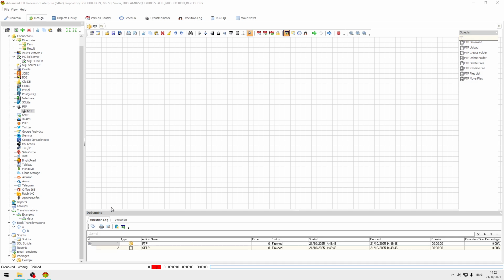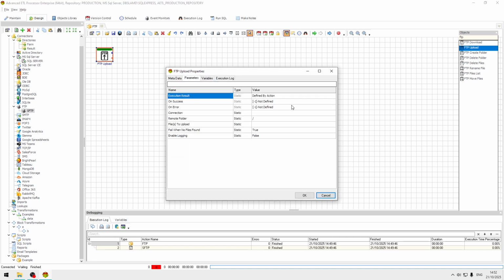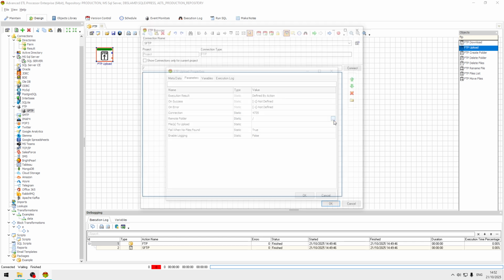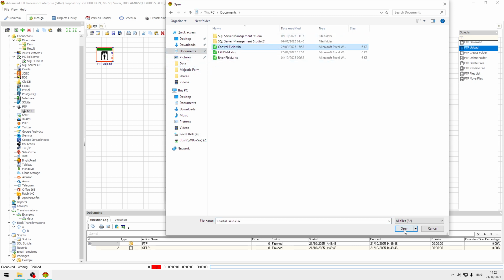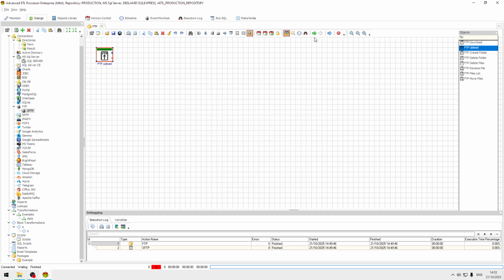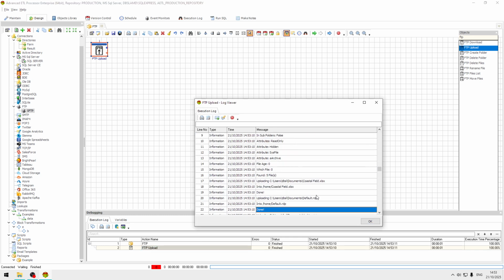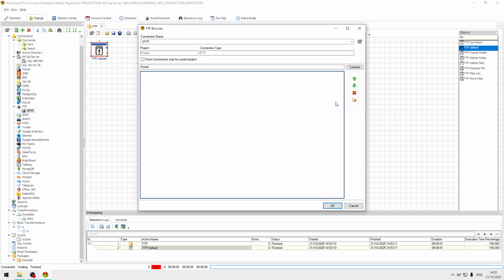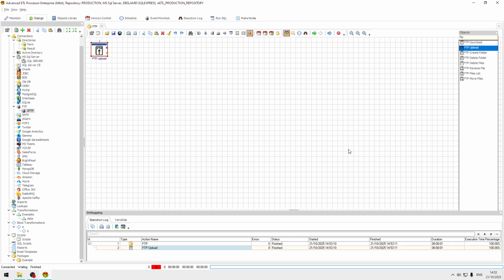Automate FTP Uploads | Advanced ETL Processor Tutorial 🎥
In this tutorial, we’ll show you how to upload files to FTP server automatically using *Advanced ET Processor*  — no manual work or scripting required!

💡 This method is ideal for analysts, IT managers, and data professionals who need to automate working with FTP/SFTP Servers .

📌 *Got questions?*
Ask them on our support forum!